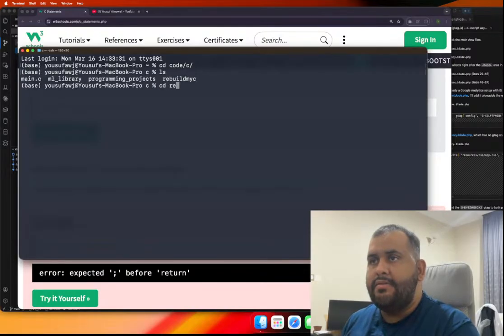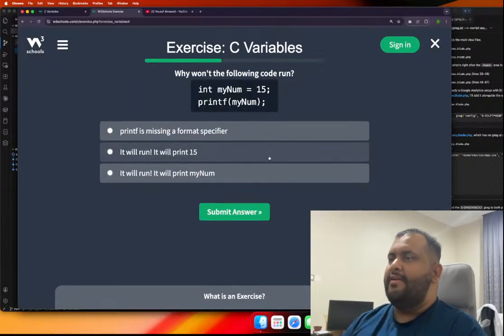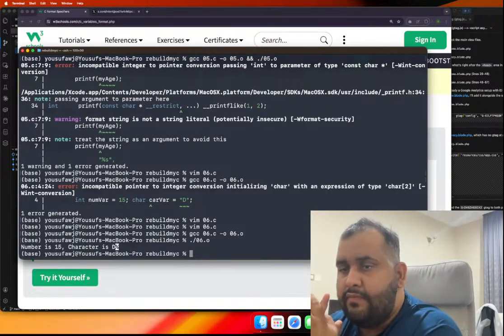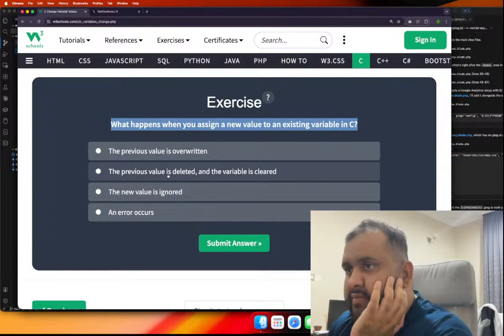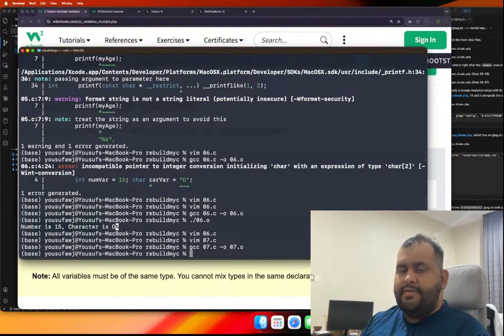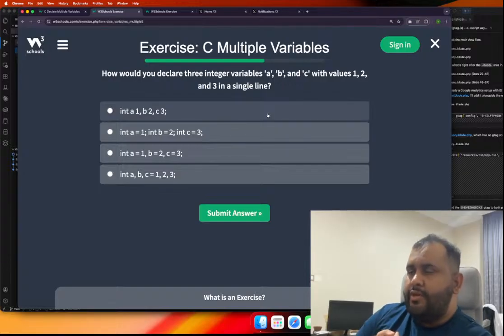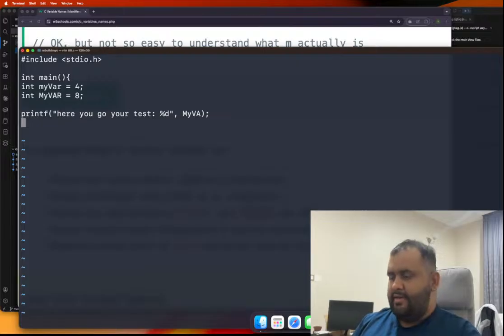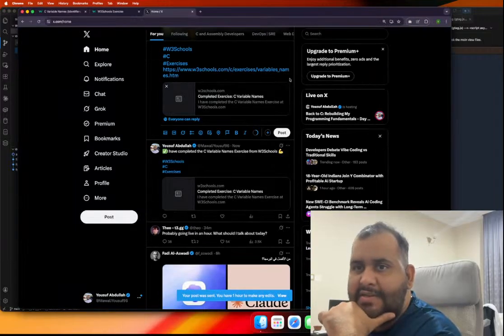Back to C: Rebuilding My Programming Fundamentals - Day 02